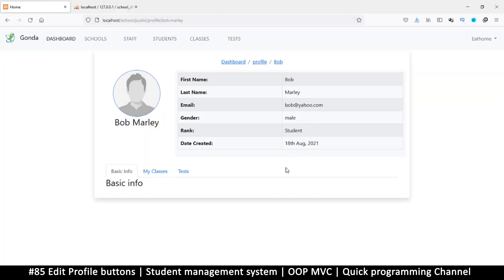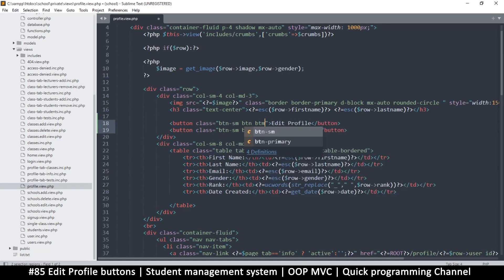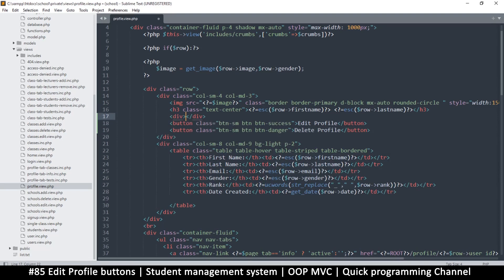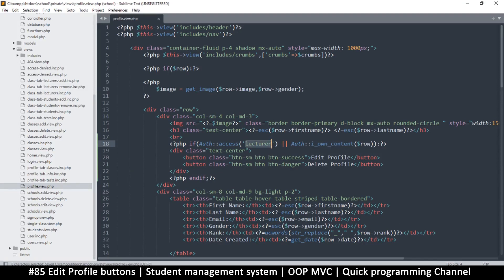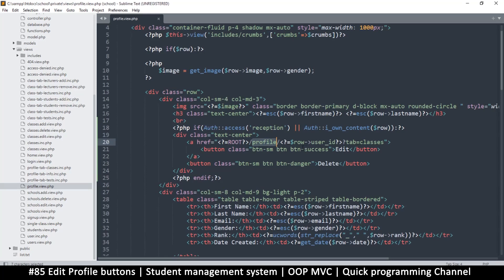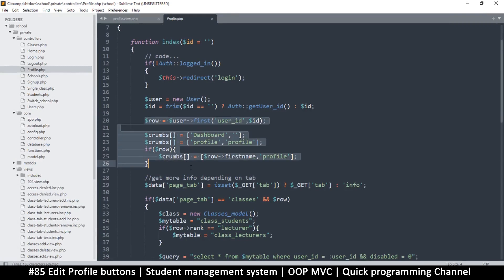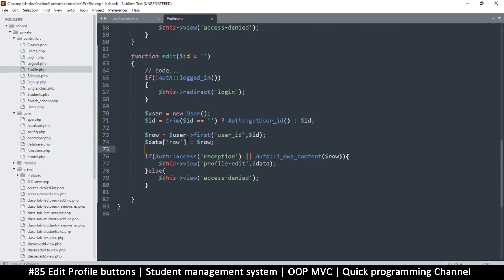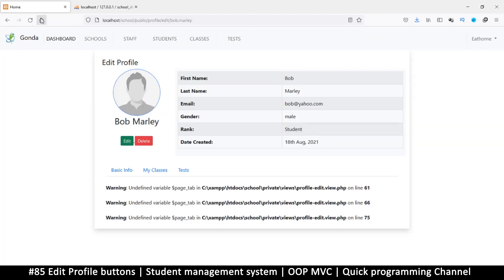#85 Edit profile buttons | Student management system in PHP | OOP MVC | Quick programming tutorial